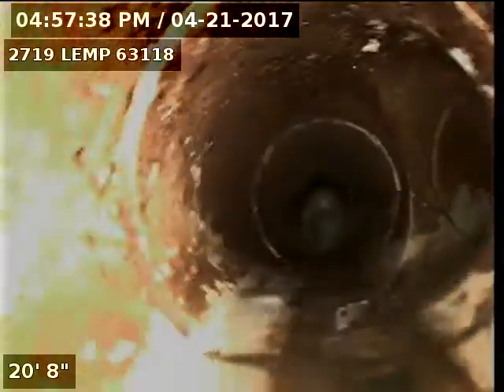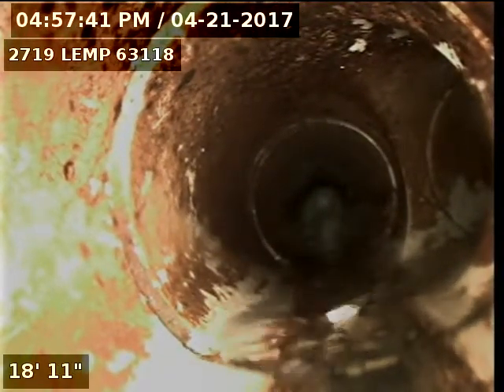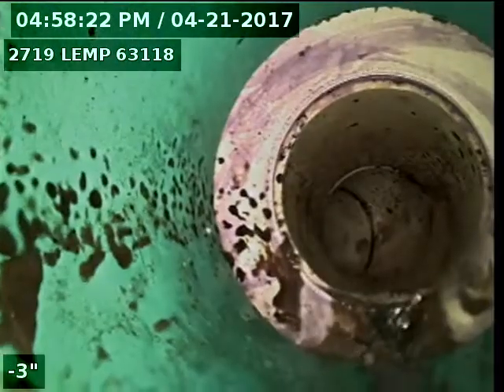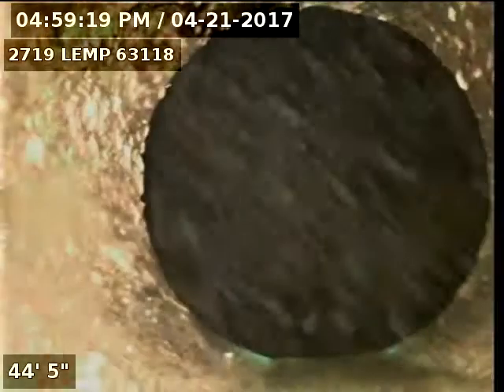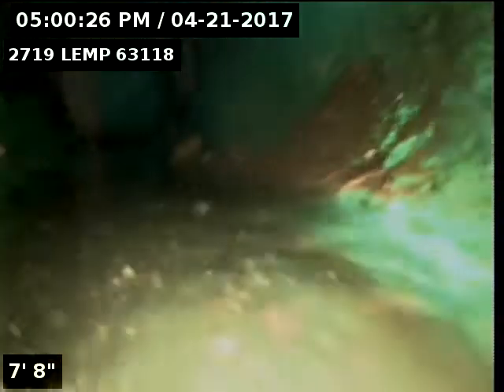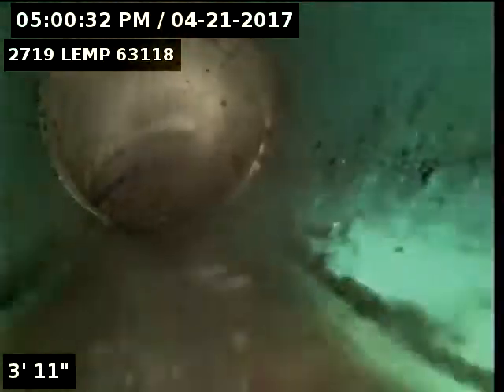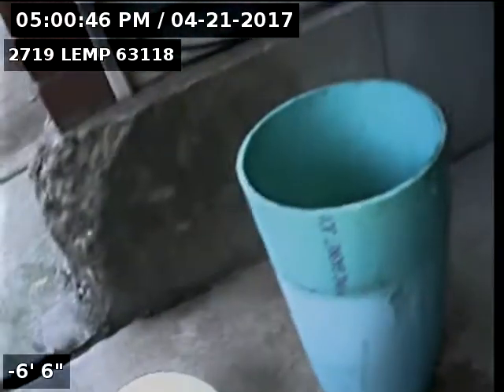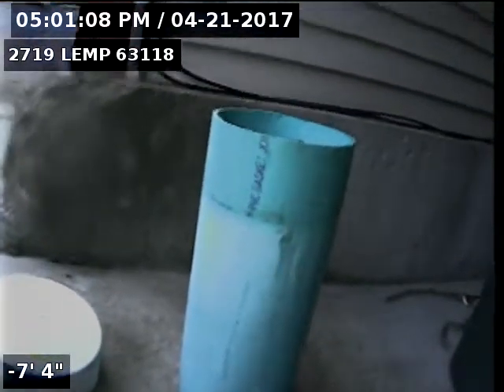2719 LEMP 63118